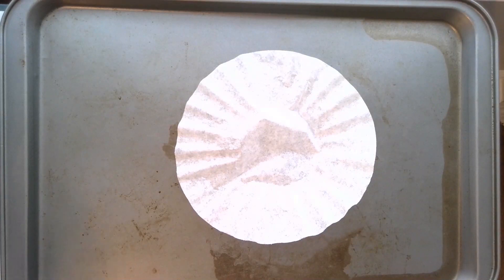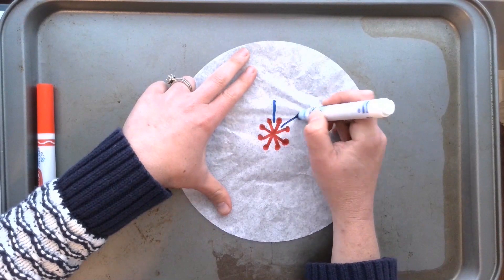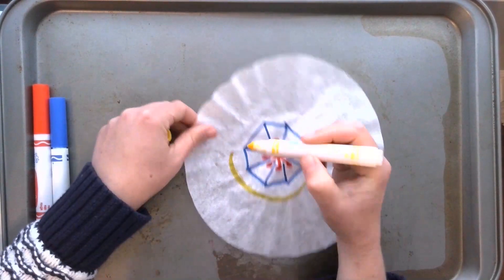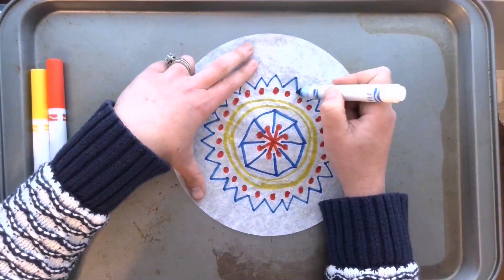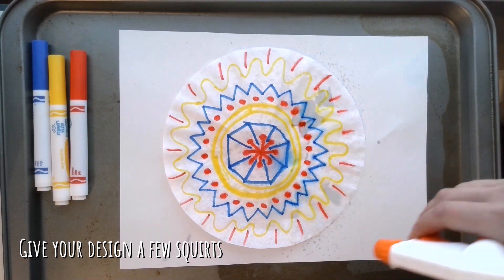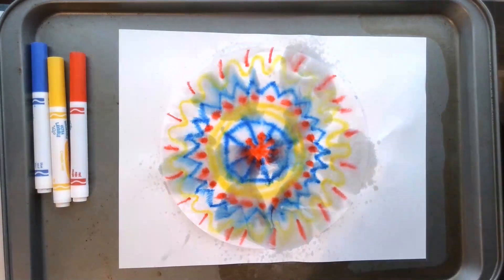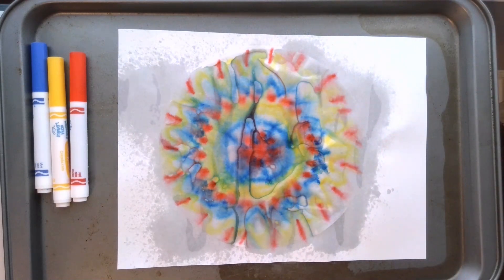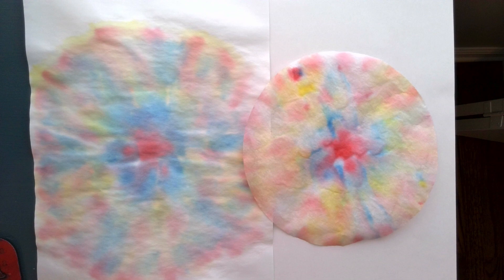Color Diffusion with Coffee Filters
See how to experiment with color diffusion using coffee filters, markers, a spray bottle, and paper.